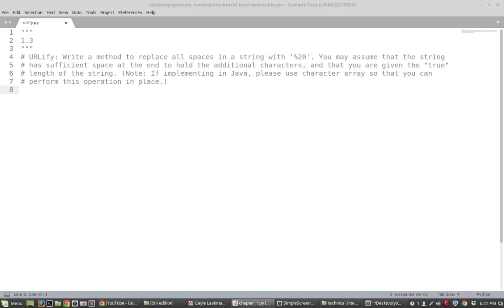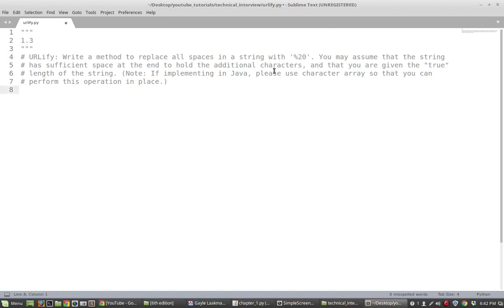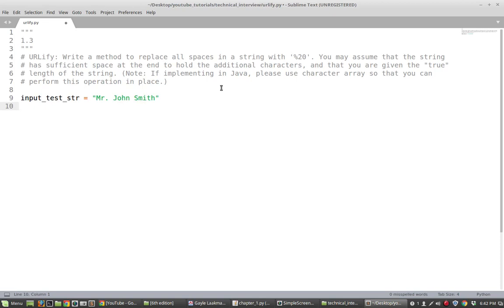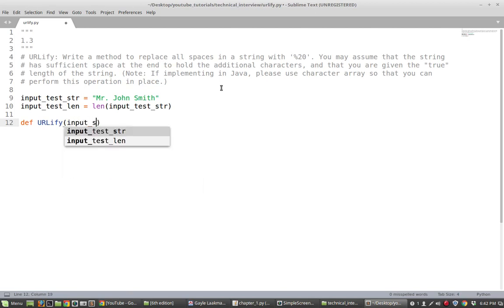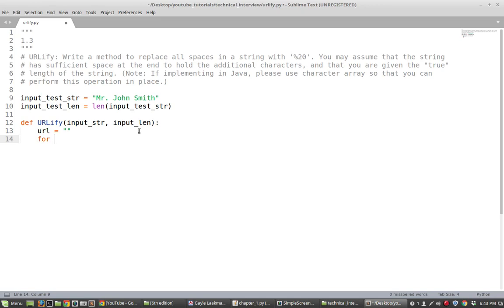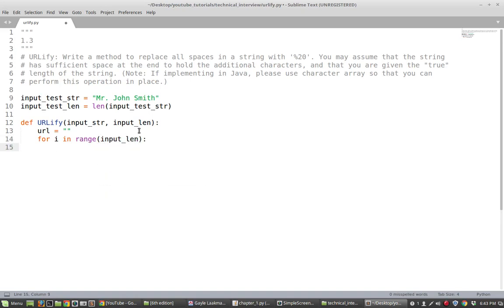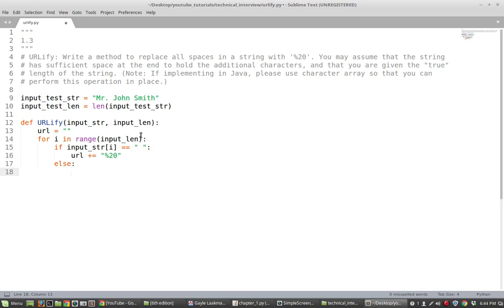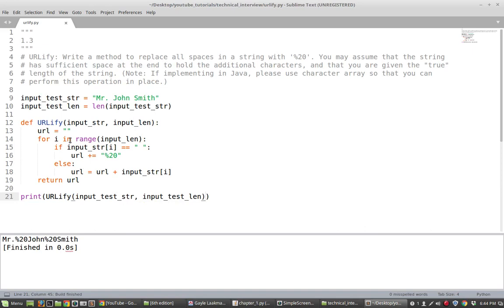Technical Interview: URLify String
Problem:

Write a method to replace all spaces in a string with '%20'. You may assume that the string has sufficient space at the end to hold the additional characters and that you are given the "true" length of the string. (Note: If implementing in Java, please use character array so that you can perform this operation in place.)

This video is part of the "Technical Interview Problems" series on various problems that arise in a technical interview setting. The solutions in this series focus on the Python language: